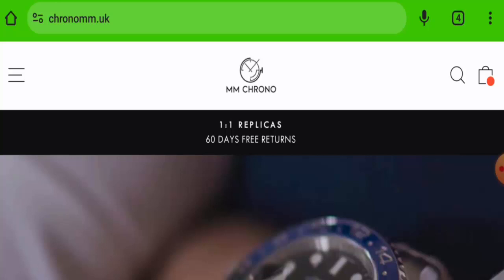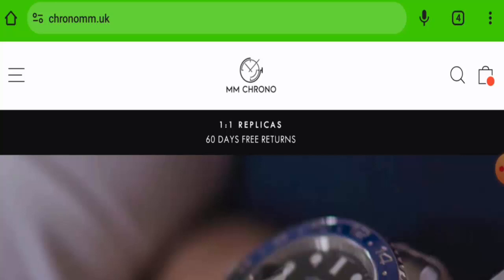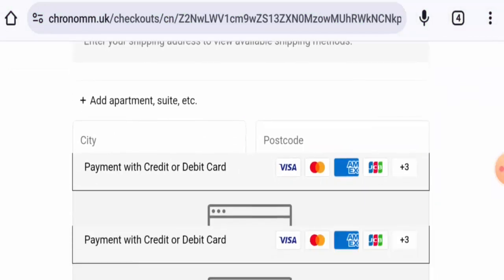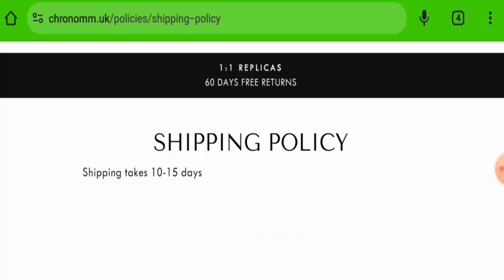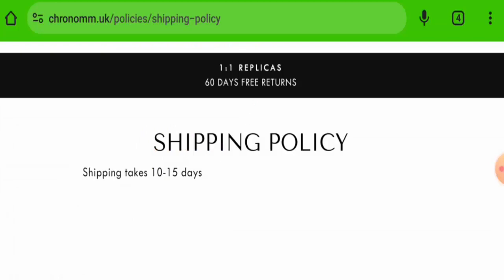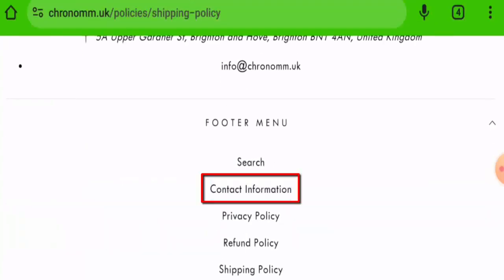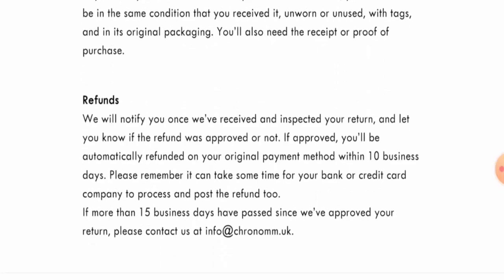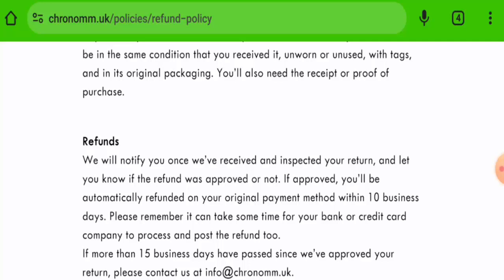MM Chrono Reviews (March 2024) - Is This A Genuine Or A Fake Site? Find Out! | Scam Inspecter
Do you want to know about MM Chrono Reviews?  Watch this video till end because in this video you will get to know about the legitimacy of the site.

Address: 5A Upper Gardner St, Brighton and Hove, Brighton BN1 4AN, United Kingdom

Scam Inspecter